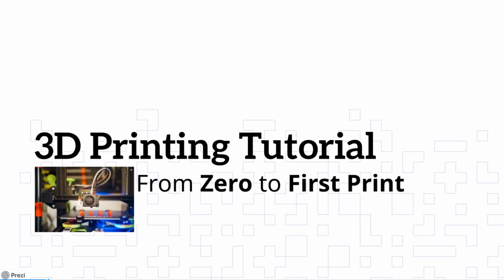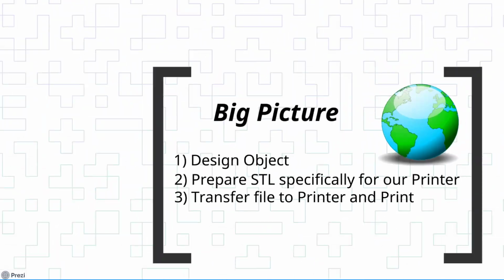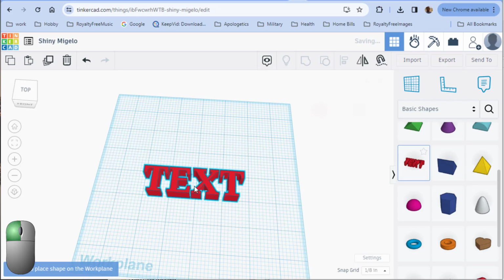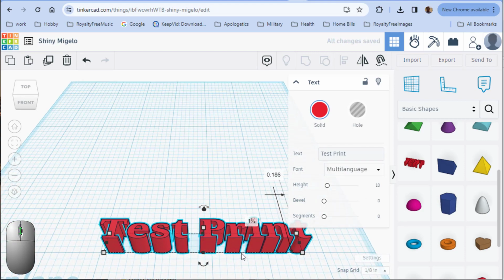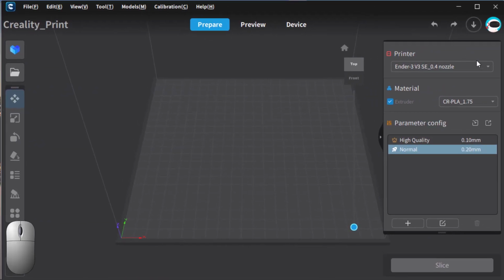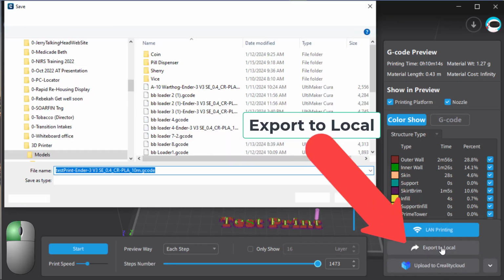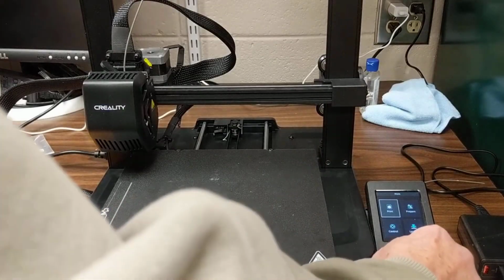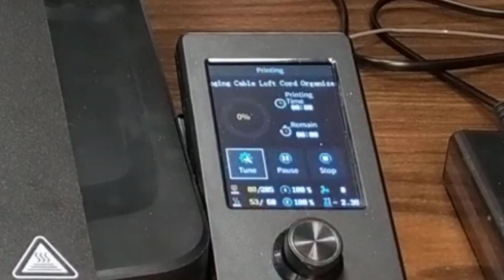3D Printing Tutorial from Zero to First Print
This tutorial is for absolute Noobs. I say that respectfully, because I'm brand new to 3D printing. This video will hopefully make obvious, what was not obvious, when I got started. I'm using a Creality Ender 3 V3 SE printer, TinkerCad, 3D designer, and Creality_Print slicer.

00:00 Title
00:07 Big Picture
00:12 Tinkercad (one of many)
00:35 STL file
00:44 Big Picture
00:47 STL to GCode
01:00 Big Picture
01:18 SD Card to Printer
01:22 TinkerCad 3D Designer
01:47 Get started with design
01:59 Workplane
02:11 TEXT object
02:34 Right mouse button
02:44 Mouse scroll to zoom
02:49 Shift and right click move latterally
03:09 Reset to Home view
03:13 Change text object
03:27 Resizing and moving the object
03:47 Alter the height of the object
04:00 Export .STL file
04:29 Creatlity_Print Slicer to make the .GCode file
06:21 Loading the .GCode file to the 3D printer
06:35 Getting rid of the filament runup
07:04 How to Auto-Level
07:53 Getting the print started